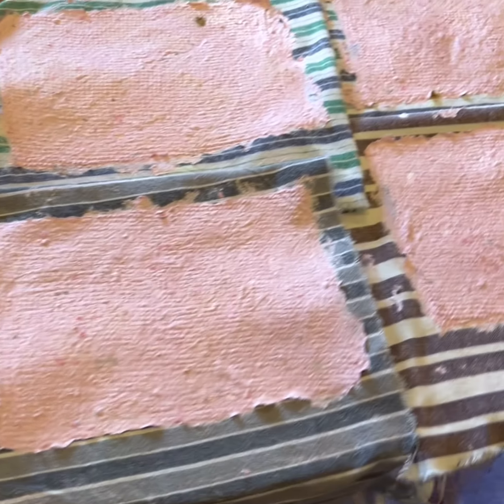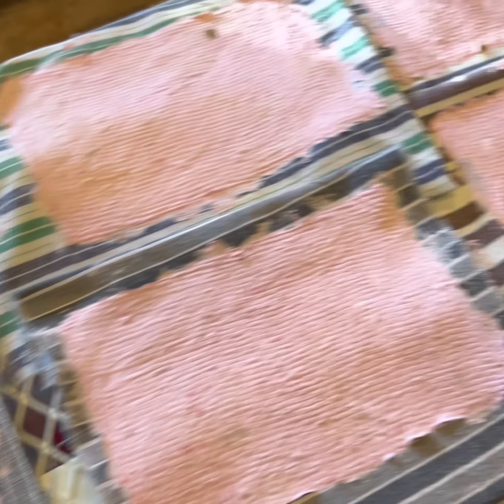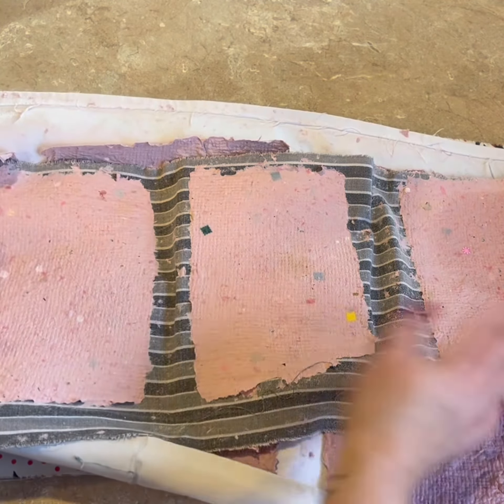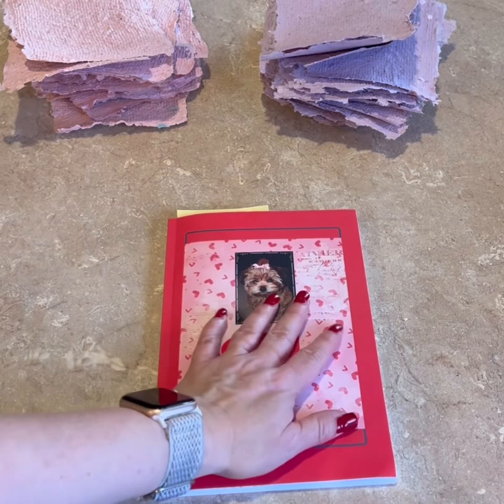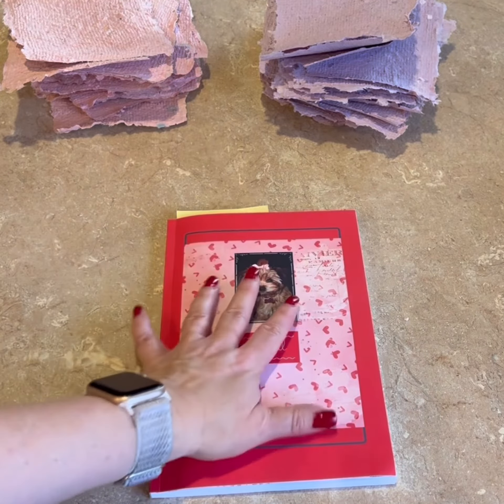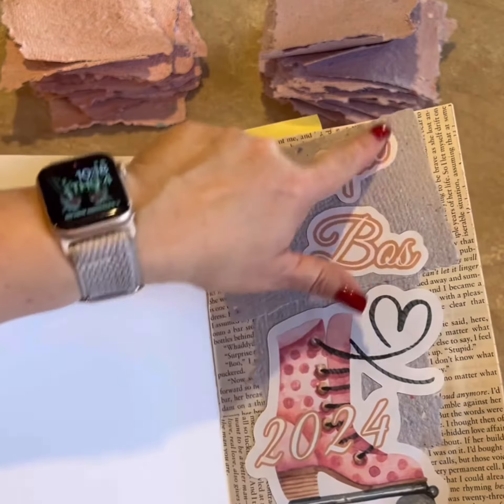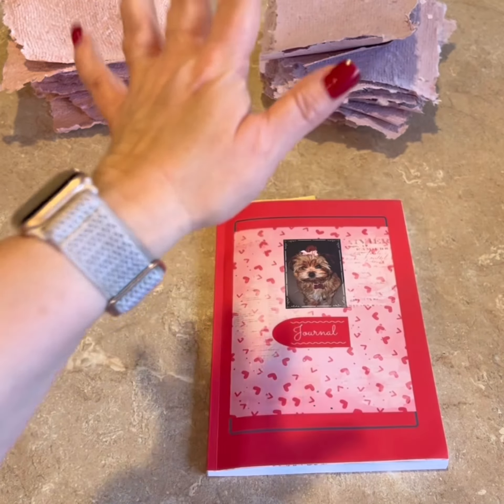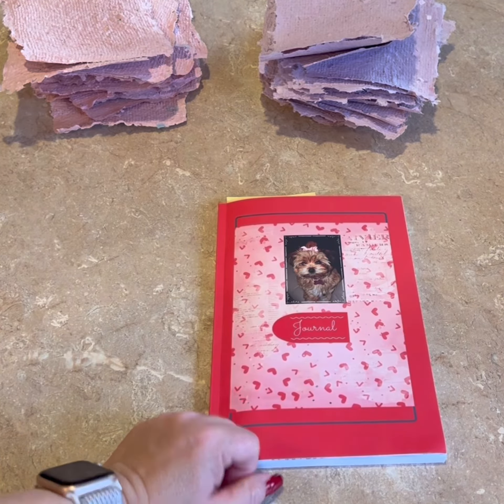Final Step in Paper Making